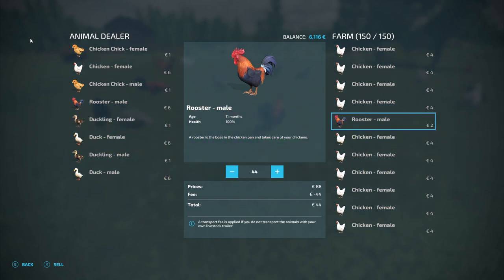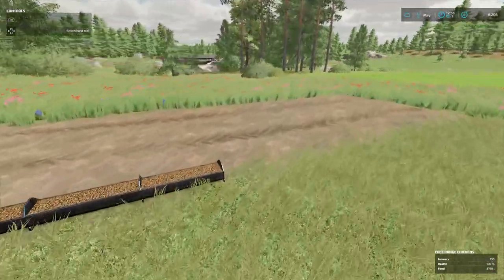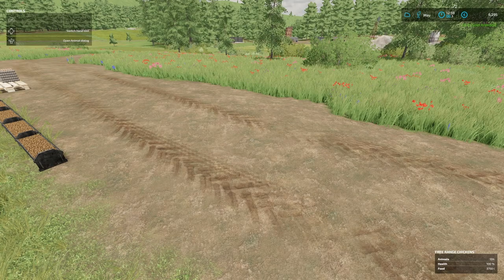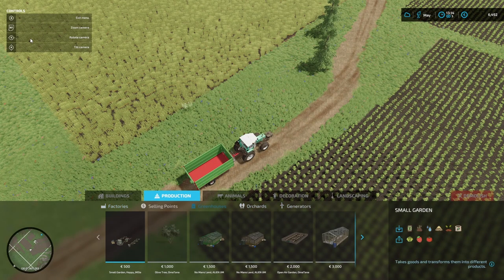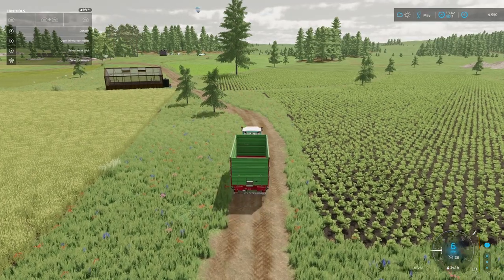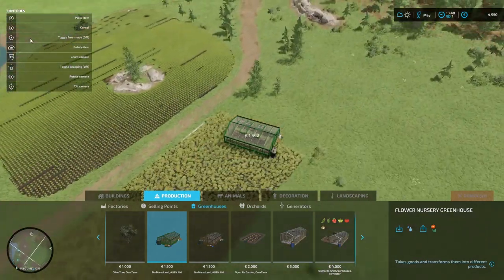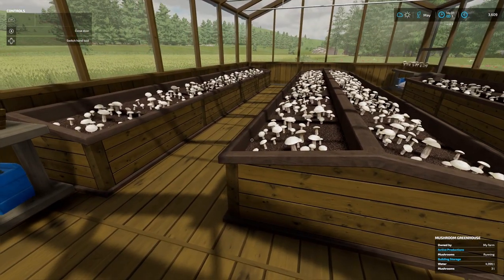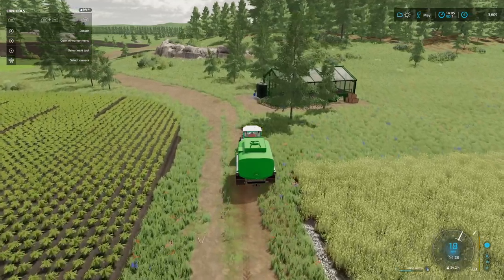ECO FARM | NO MANS LAND | FS22 | EP 19| NEW GREENHOUSES - BUT WHAT?|LETS PLAY